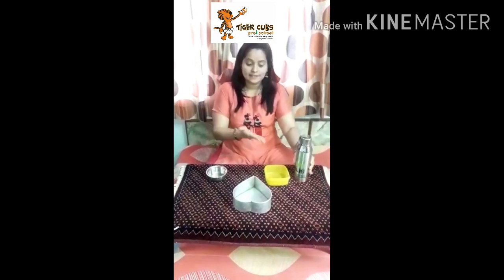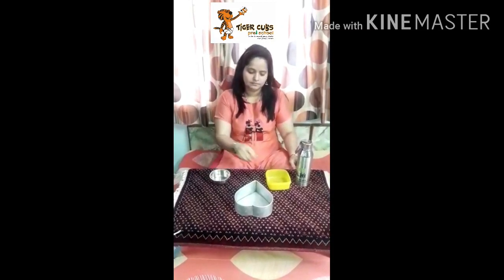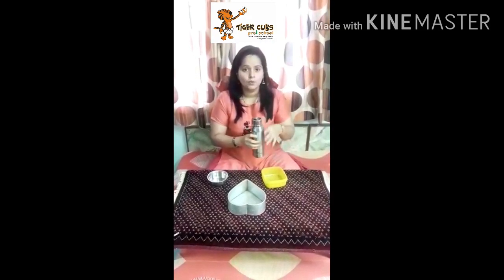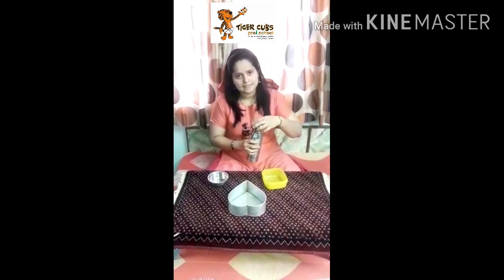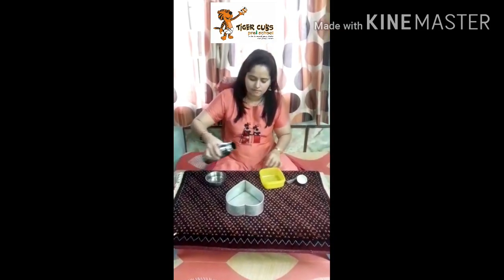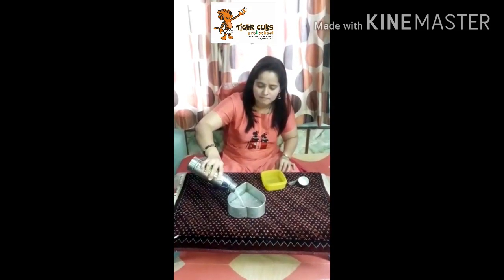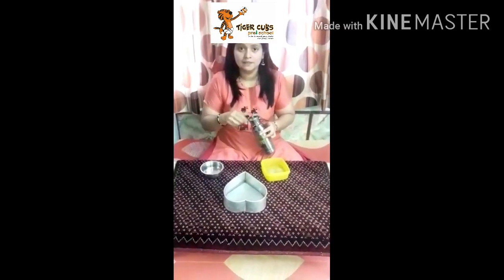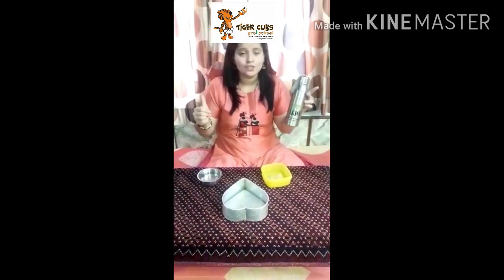Water Has No Shape